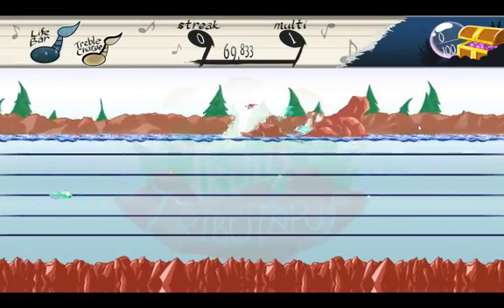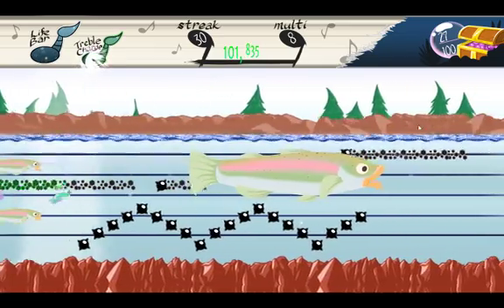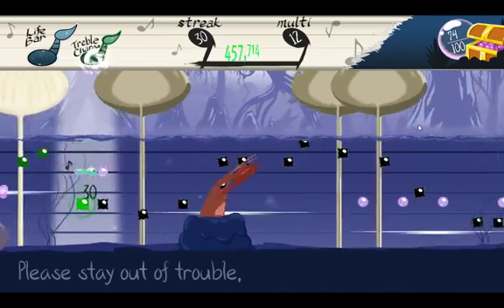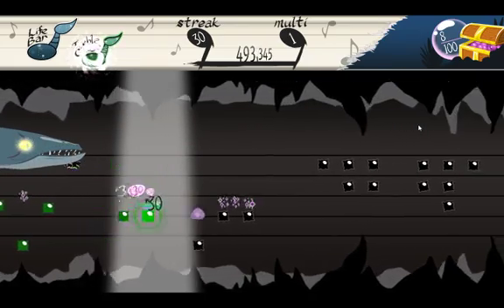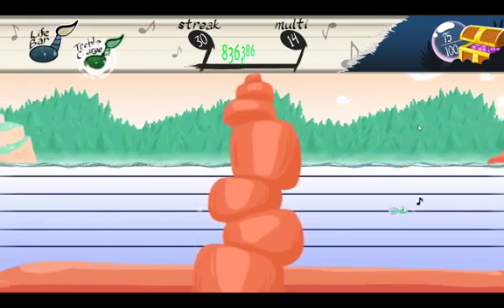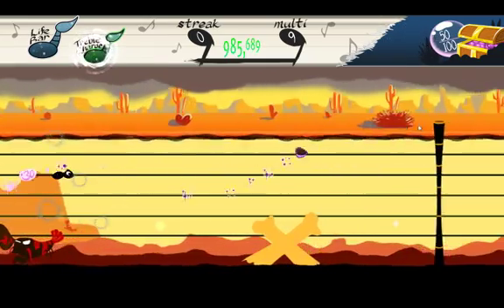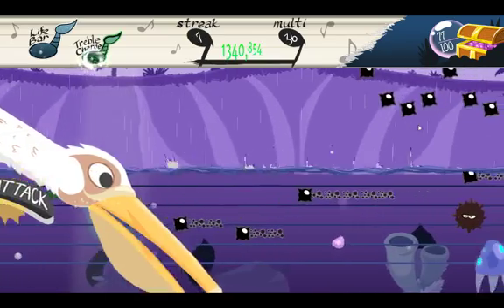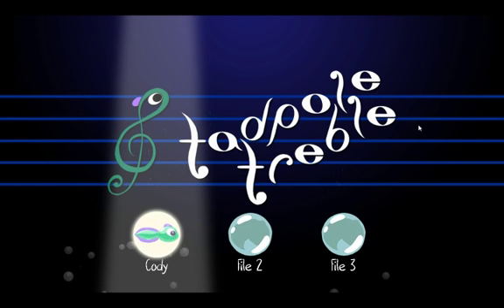Tadpole treble - Concerto mode, with tips and tricks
My playtrought of Concerto mode, a sort of swimtrough with tips on how to get the chalenge flies (i know the frog tells you but some are a bit vague) as well as some fun facts (and one easter egg).